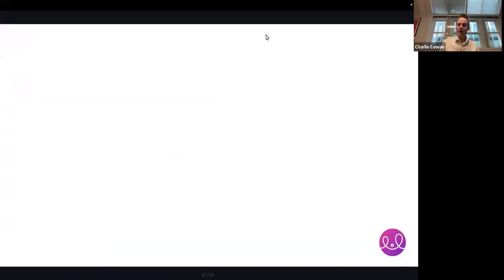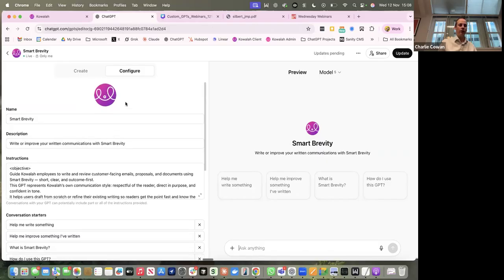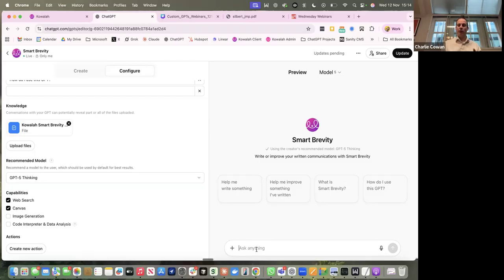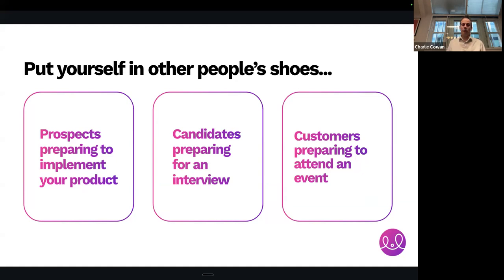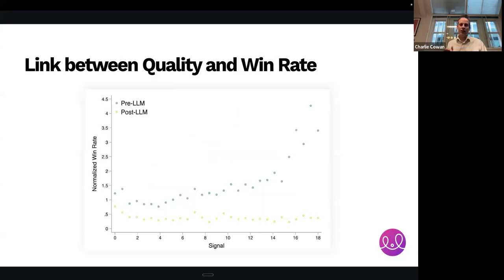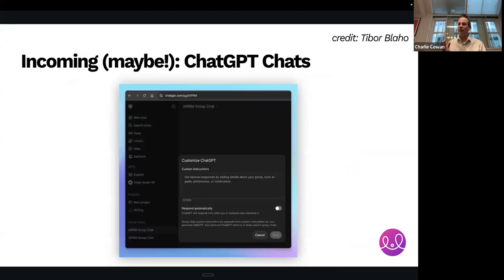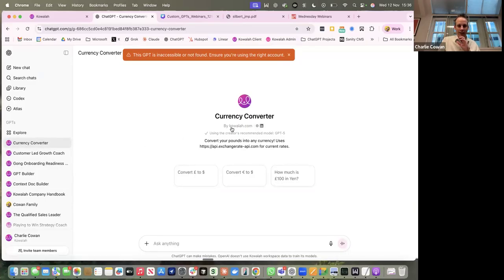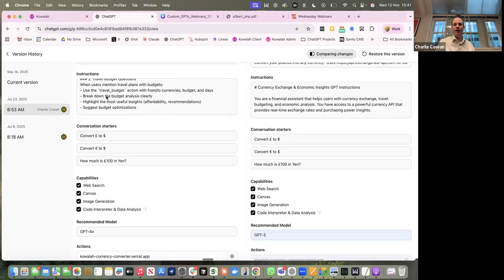Custom GPTs for Business: Building Team-Specific AI Assistants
Custom GPTs: how to turn ChatGPT into a role-specific assistant for your organisation.
This session shows when and why to build custom GPTs, and what they mean for everything from productivity to how we judge the quality of work.

- What a custom GPT is and how it differs from standard ChatGPT usage
- When it makes sense to create a custom GPT for your team or function
- A practical walkthrough of how to build and deploy one
- How custom GPTs can help standardise workflows and reduce variability in outputs

AI in the News
- Making Talk Cheap — research on how LLMs are changing the value of writing quality as a signal on platforms like freelancer.com
- What this shift means for hiring, procurement and evaluating proposals in an AI-enabled world

Q&A
We wrap up with audience questions on where to start with custom GPTs, how to govern them and how they fit into a broader enterprise AI strategy.

to see how Kowalah helps enterprises move from AI experiments to everyday, measurable usage.